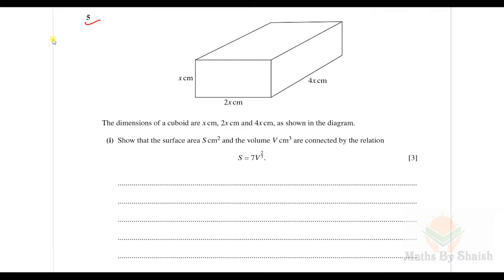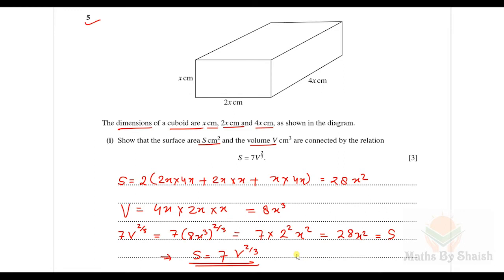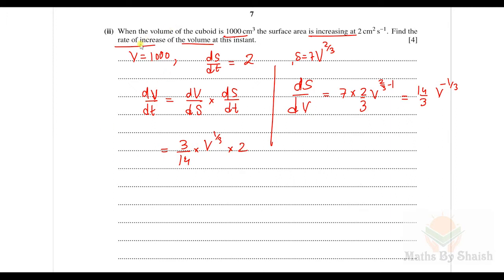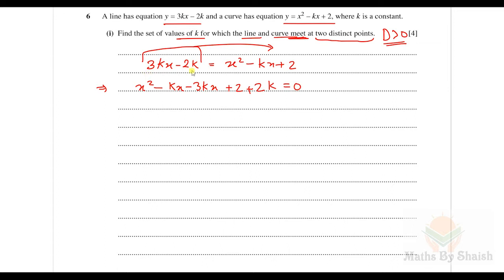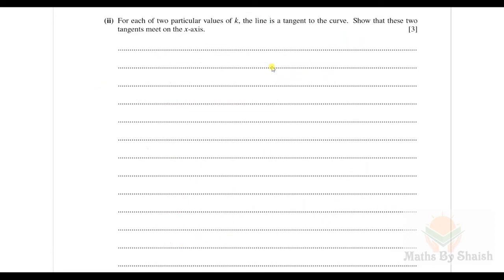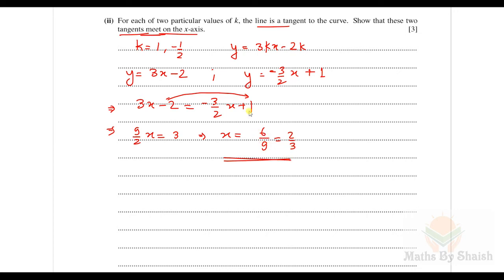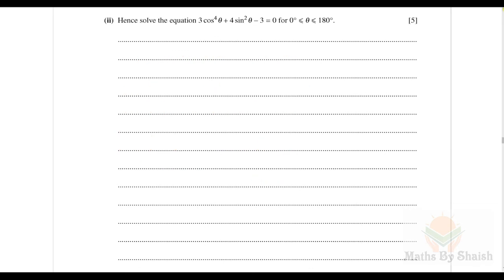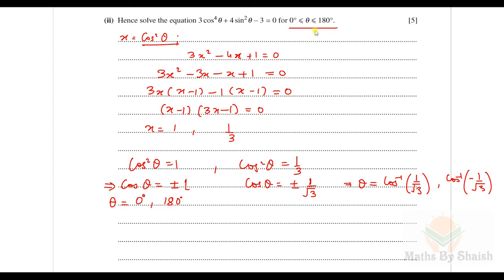Soln of ques 5 6 & 7 from Oct/Nov 2019|9709/13| Cambridge Mathematics